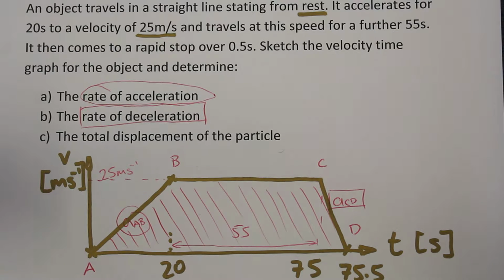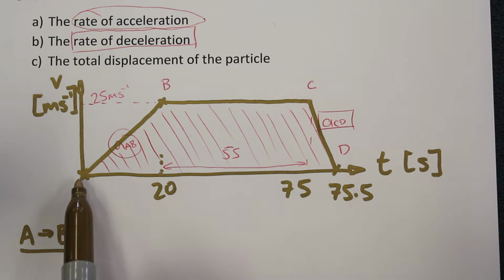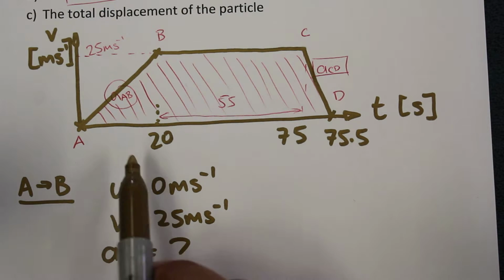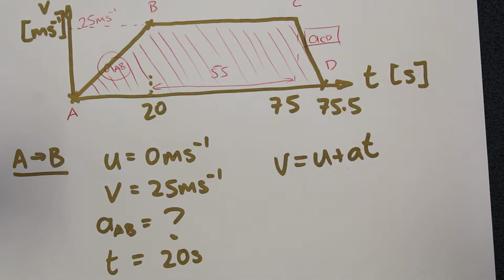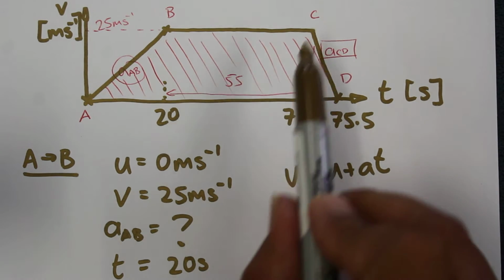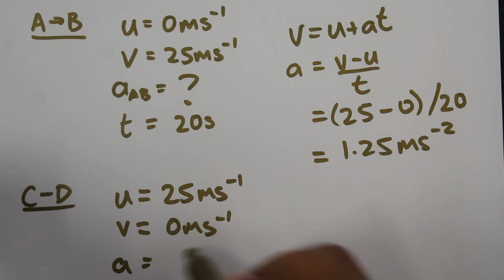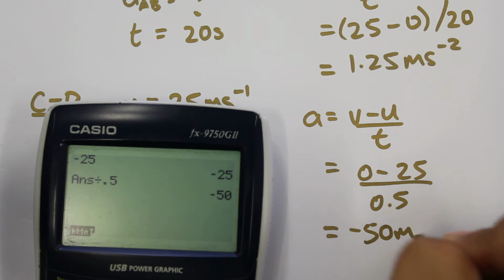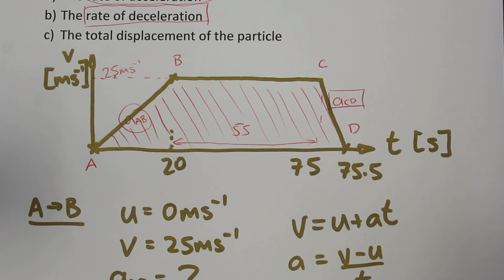Multi stage constant acceleration question - Part 2 of 3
An object travels in a straight line starting from rest. It accelerates for 20s to a velocity of 25m/s and travels at this speed for a further 55s. It then comes to a rapid stop over 0.5s. Sketch the velocity time graph for the object and determine:
a) the rate of acceleration
b) the rate of deceleration
c) the total displacement of the particle

Error at @3:38 - this should be final velocity